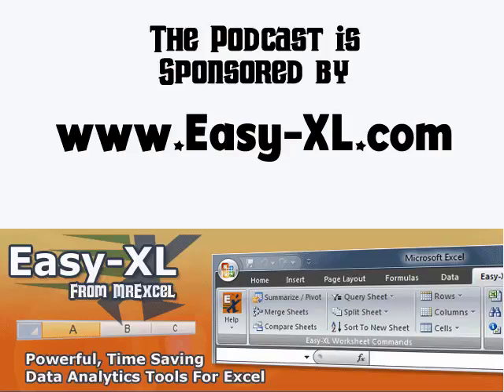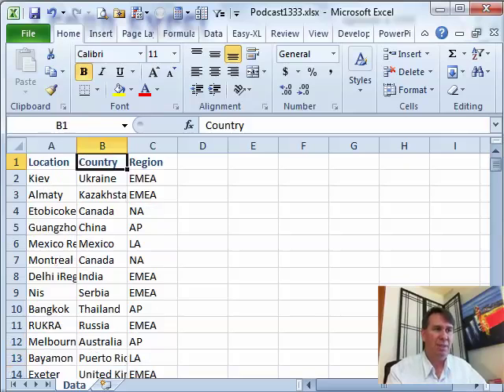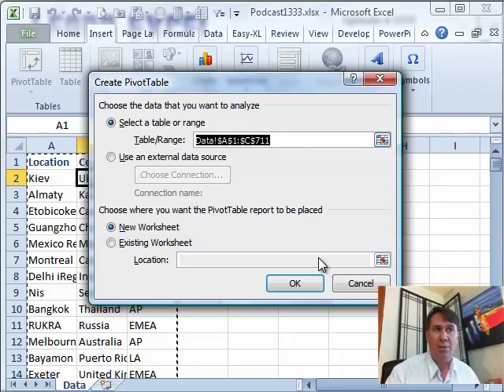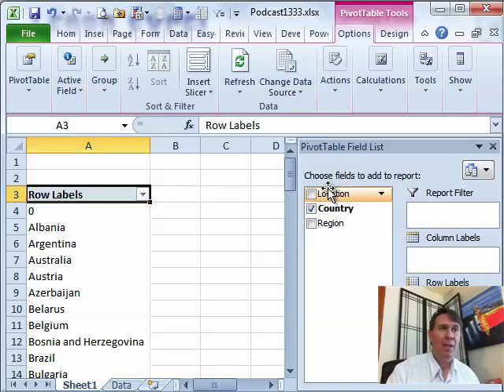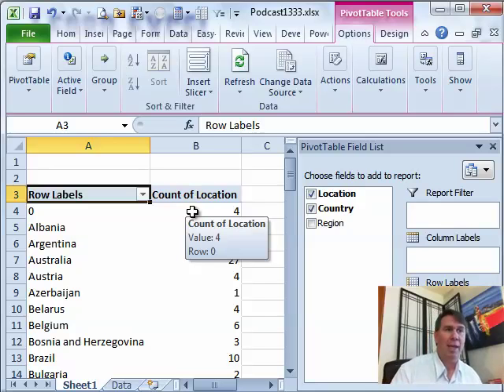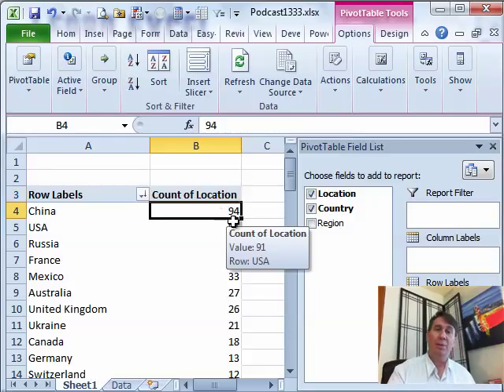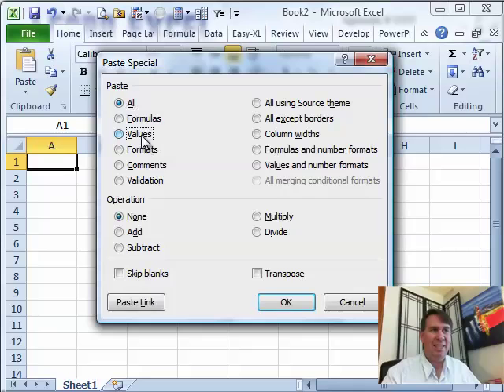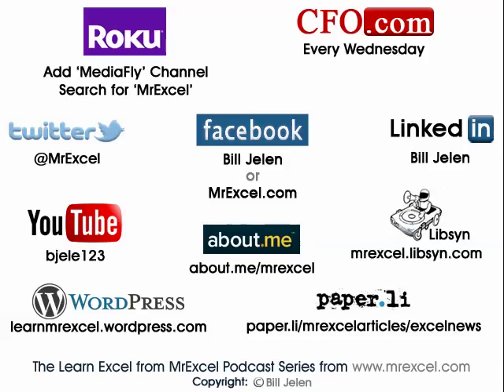Excel - Count by Country: Episode 1333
Microsoft Excel Tutorial: Counting by Country in Excel: Using Pivot Tables.

Welcome back to the MrExcel podcast. In this episode, we will be discussing how to count by country in Excel. This is a common question that many Excel users have, and we are here to provide a solution.

The question for today's episode comes from Bob, who has a large data set with over 700 records and needs to count how many items are in each country. While there is no specific "count by country" function in Excel, we can use a Pivot table to achieve the desired result.

To begin, we will insert a Pivot table by selecting any cell within the data set and clicking on "Insert" and then "Pivot table". This will open a new screen where we can choose the fields we want to include in our Pivot table. We will select "Country" as our row label and then choose a field that is filled in for all records, such as "Location", to be counted in the values area.

Once the Pivot table is created, we can see the count for each country. However, we may notice that some countries have a count of 0. To investigate this further, we can double click on the 0 and see which records are causing this. It is likely that these records were not coded or left blank.

While the Pivot table provides us with the desired result, it is important to note that it is a pivot table and therefore has limitations. To overcome this, we can copy the data (excluding the grand total) and paste it as values in a new sheet. This will give us a list of countries and their corresponding counts, which we can then use for further analysis.

We hope this episode has helped you learn how to count by country in Excel. If you have any other Excel-related questions, please send them in and we may feature them in a future episode. Also, if you have cut the cable and are now watching TV via Roku, you can now catch our episodes on the Media Fly channel.

Table of Contents:
(00:00) Episode 1333: Count by Country
(00:18) Question from Bob
(00:29) Using a Pivot Table
(00:45) Adding Country to Row Labels
(01:05) Double-Checking for Missing Data
(01:15) Sorting by Count
(01:36) Copying and Pasting Results
(02:03) Conclusion and Special Invitation
(02:14) Available on Roku
(02:37) Clicking Like really helps the algorithm

This video answers these common search terms:
Count by country
Data analysis
Episode 1333
Excel function
Missing countries
Pivot table
Roku channel
Sorting data

Today, in Episode #1333, Bob asks if there is an easy way to count how many records are located in each country in a Data Set. Though Bob was hoping for an "=CountByCountry" Function, I employed a Pivot Table instead. "Excel 2010 In Depth"